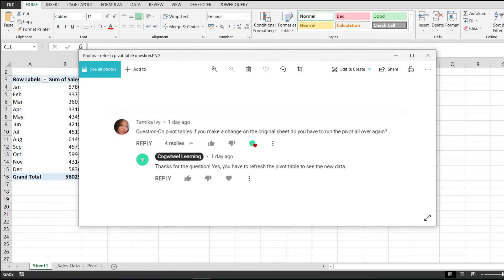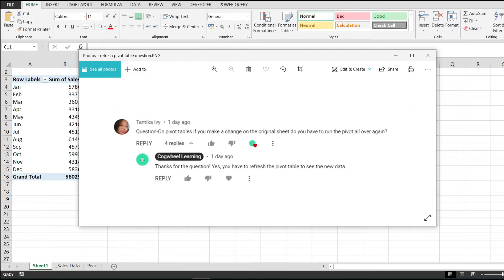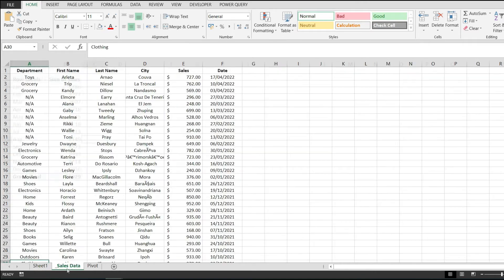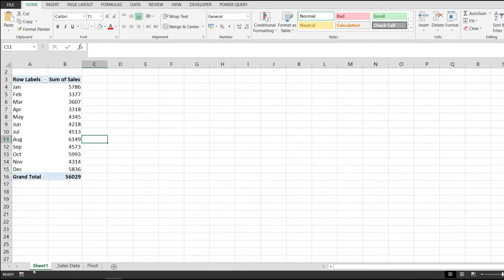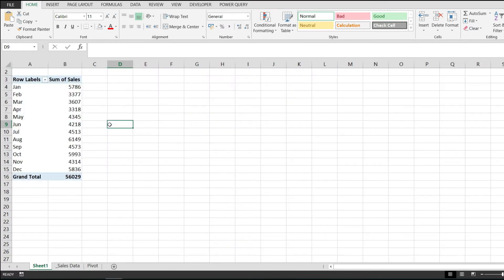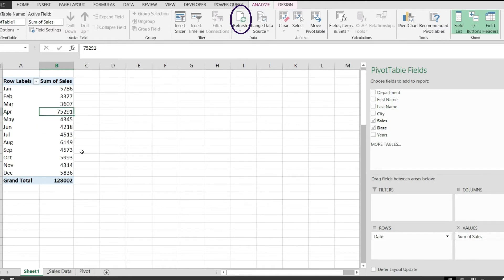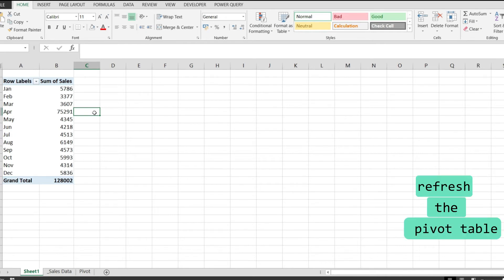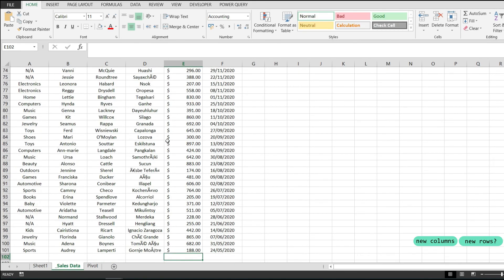Excel Pivot Table: How to Refresh a Pivot Table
This video will show you how to refresh data in a Pivot Table in Excel.

Any changes you make to the data set are not automatically picked up by the pivot table.If you change any of the text or numbers in your data set, you need to refresh the pivot table. It's very easy to update your pivot table, simply do the steps I showed in this tutorial.

If you change the size of your data set by adding or deleting rows/columns, you need to update the source data for the pivot table.

If you have any further questions on how Excel works, here's my channel to help you. Make a comment when you are having problems with Excel and I will answer you with a tutorial🧐

Timestamp:
00:00 Subscriber's question
00:20 Changing data in my pivot table
00:50 How we refresh a pivot table?
01:27 Update the pivot table after adding new columns/rows